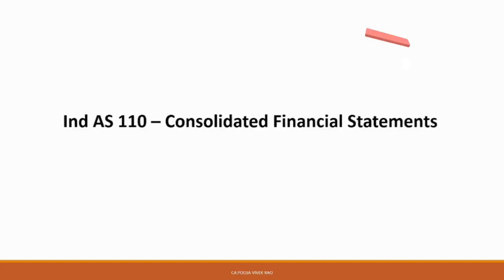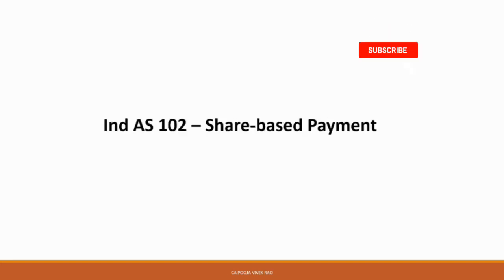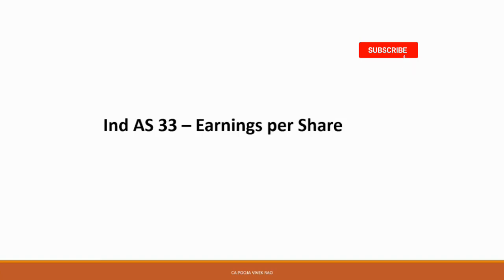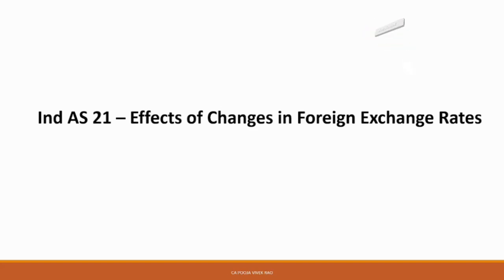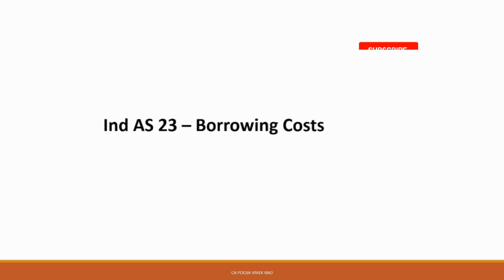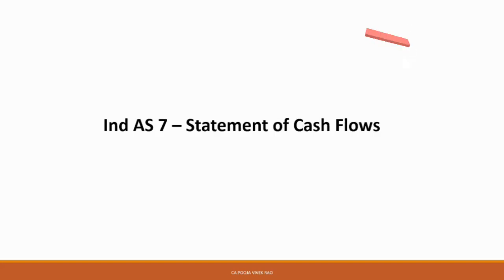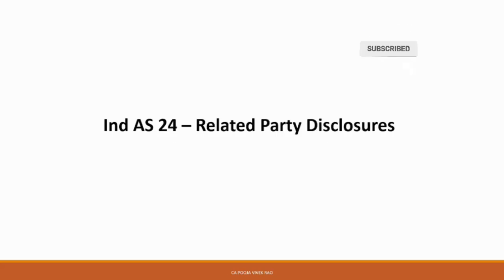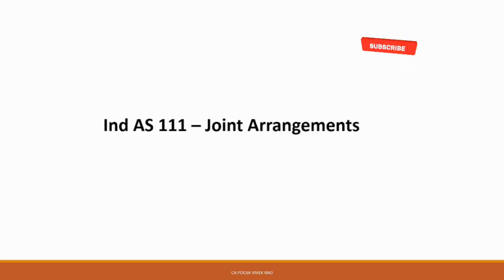CA Final Jan 2026 FR | ICAI Reveals ABC Analysis | Score 70+ Strategy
ICAI has clearly indicated how ABC Analysis should be approached in CA Final FR – January 2026.
In this video, I break down what ICAI actually expects, how to prioritise topics, and how this strategy can help you target 70+ marks with smart preparation — not over-studying.

Perfect for CA Final students aiming for clarity, focus, and scoring answers.